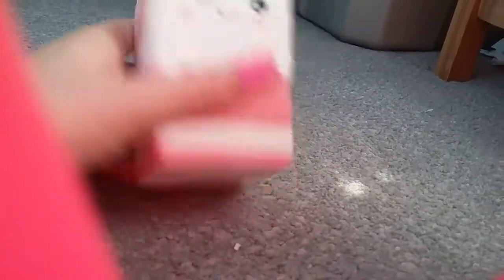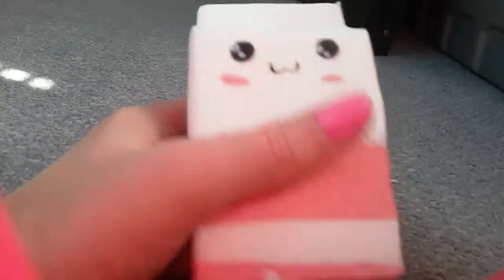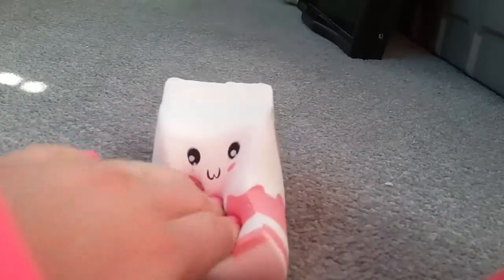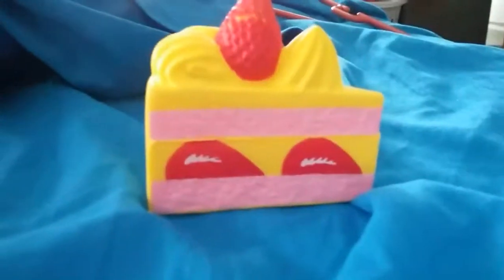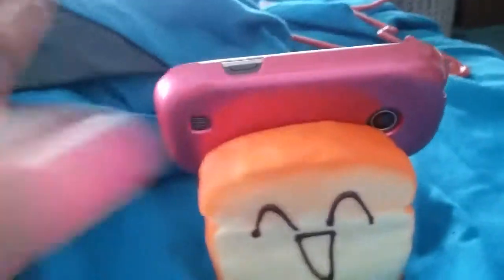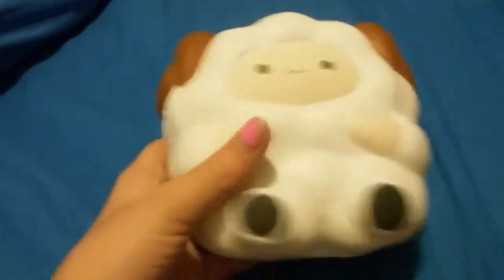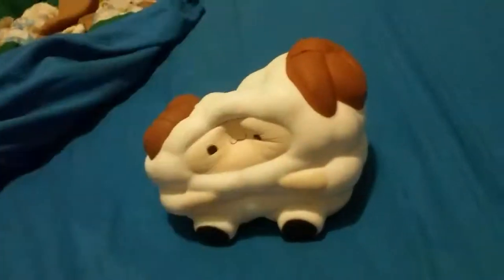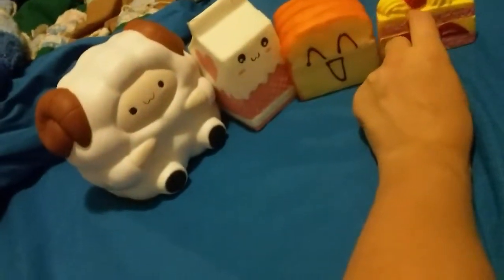4 squishys!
Sorry for late upload I have been otu all day and I got my last squishy from my order! By

Goal 300 subscirbers! 😄